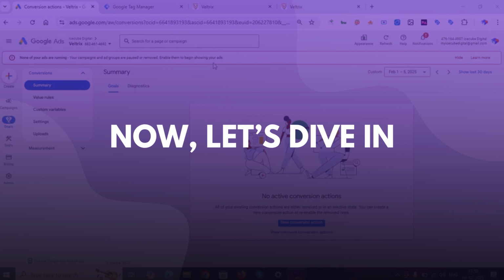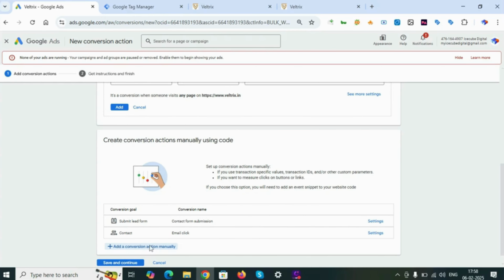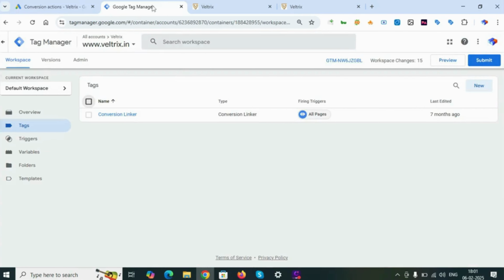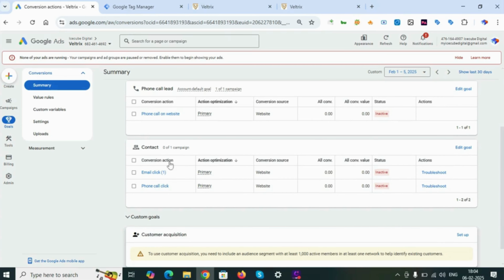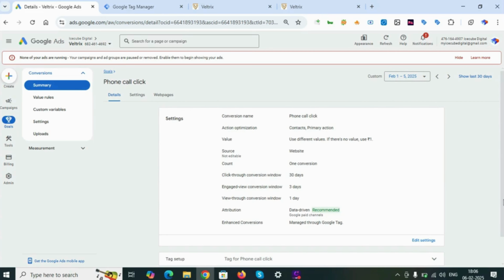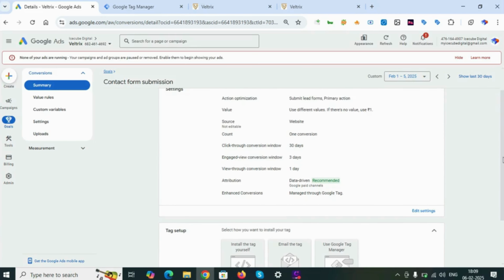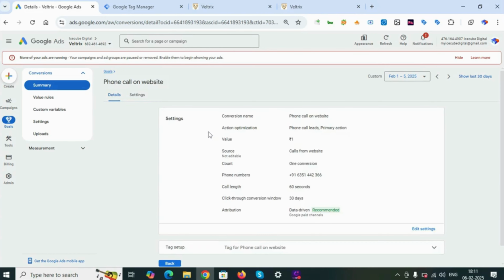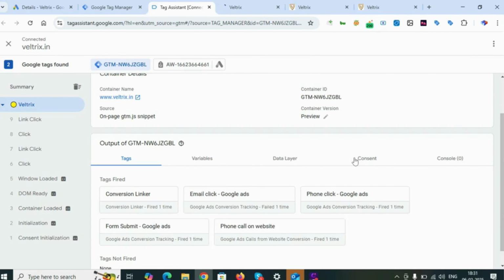How to Set Up Google Ads Conversion Tracking with GTM (The Right Way) | 2025 Step By Step Tutorial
Want to track your Google Ads conversions effectively? In this step-by-step tutorial, you'll learn how to set up Google Ads Conversion Tracking using Google Tag Manager (GTM). 🚀

🔹 Why conversion tracking is crucial
🔹 How to create a conversion action in Google Ads
🔹 Setting up GTM tags & triggers
🔹 Testing and verifying your setup

🔗 Useful Resources:
Google Tag Manager Setup Guide
Google Ads Help Center